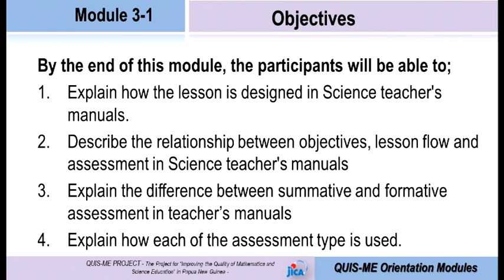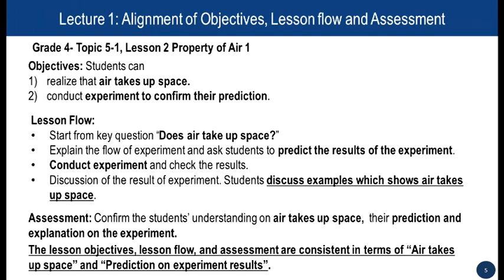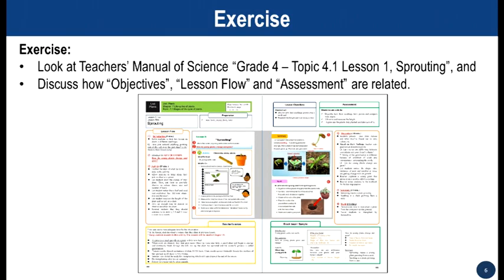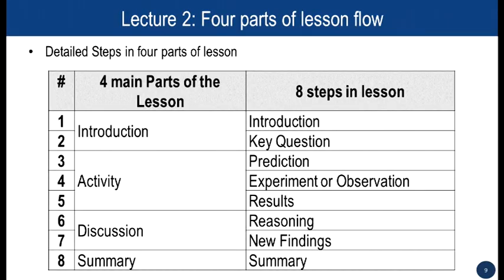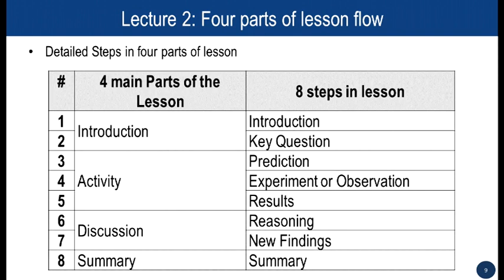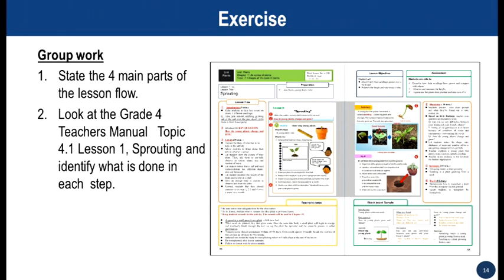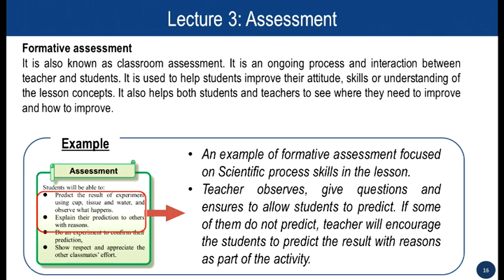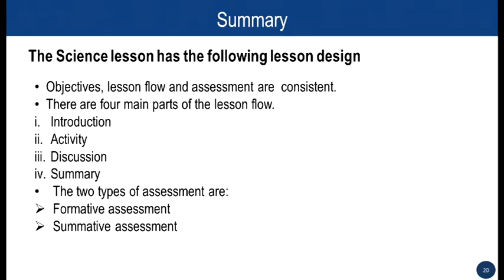Module 3 1